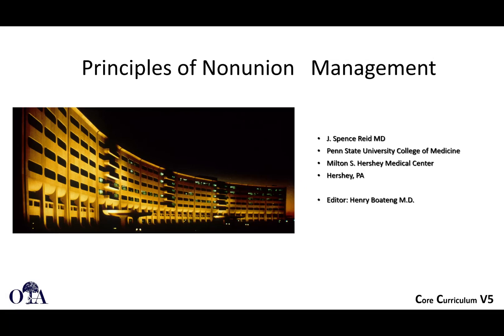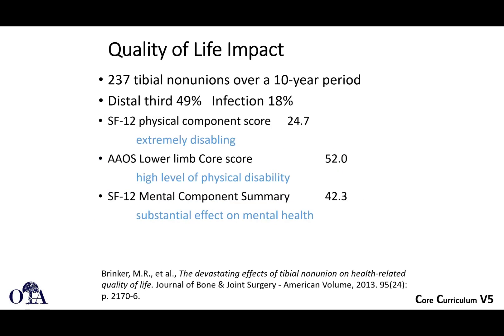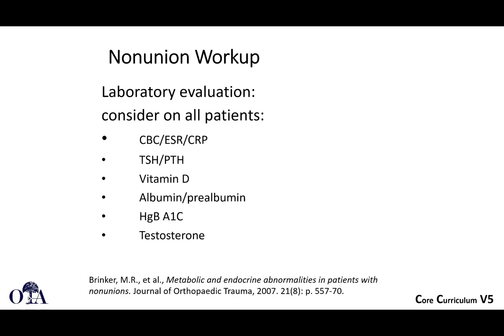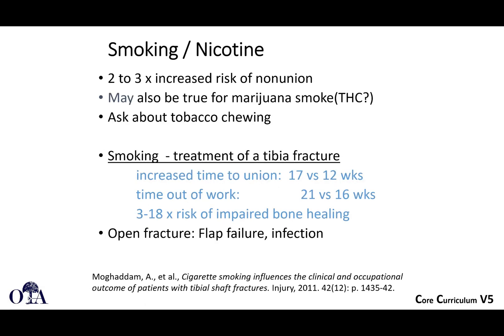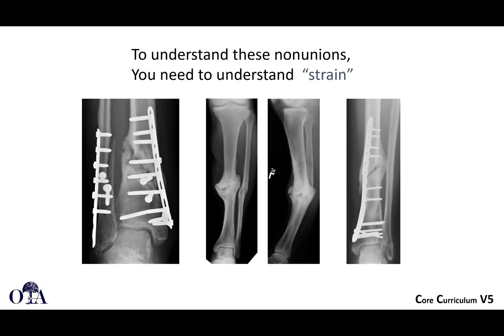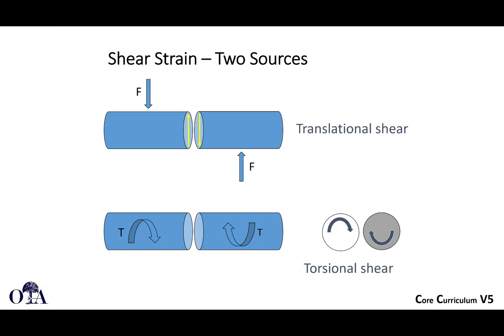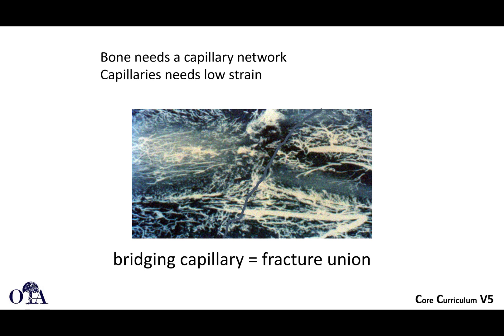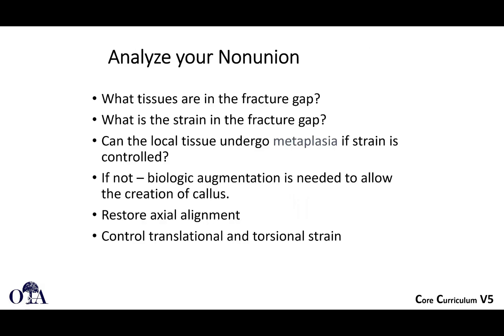Principles of nonunion management - 1 of 3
From the OTA CCv5 lecture series.  Nonunion definitions, general principles, shear strain principles.